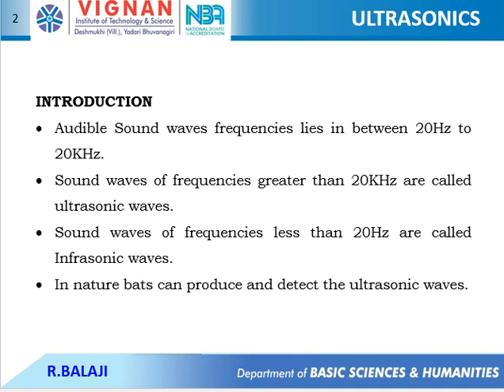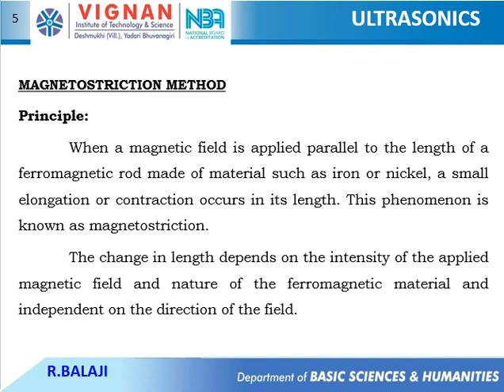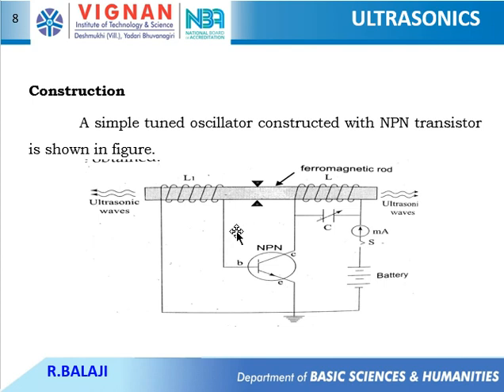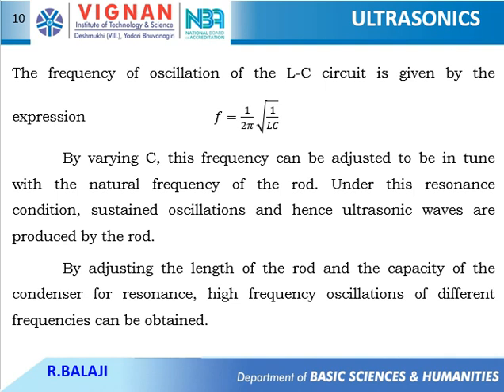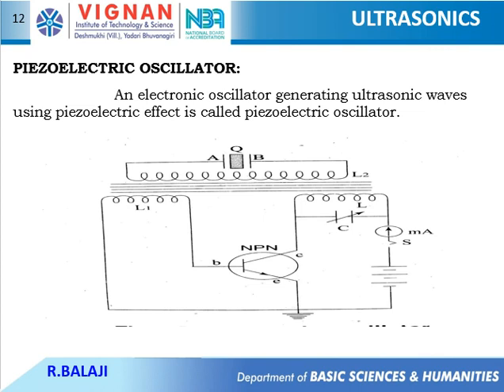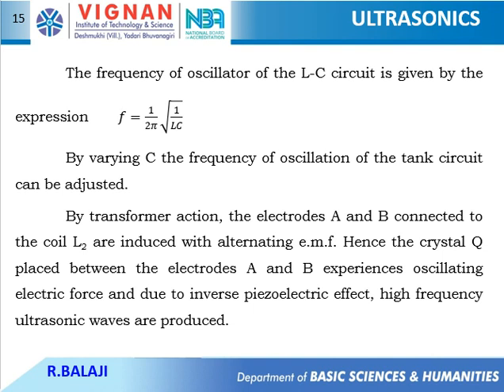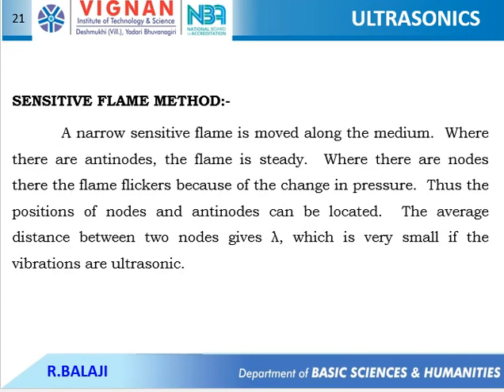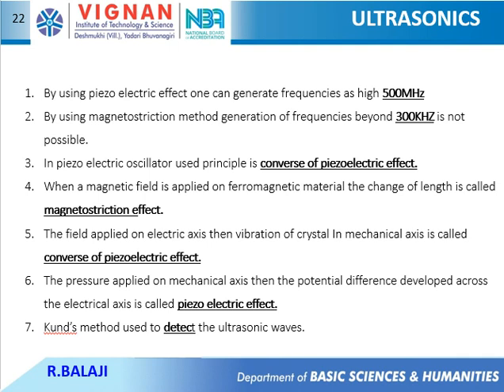VIGNAN ITS BSH APPLIED PHYSICS ULTRASONICS